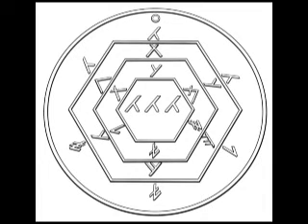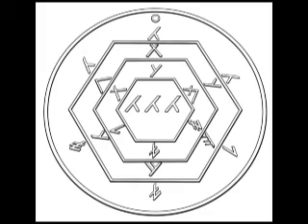ASULON ch 2 pt 1 "The Tri-Hex" (THE MARK OF THE BEAST)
Excerpt from chapter 2 of Asulon, by William McGrath.